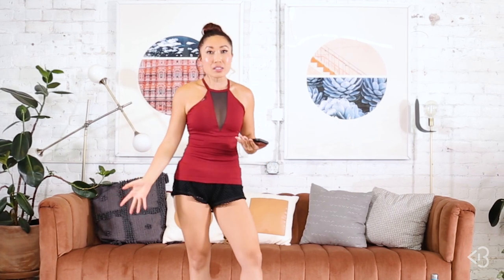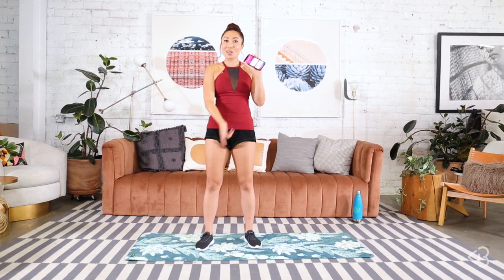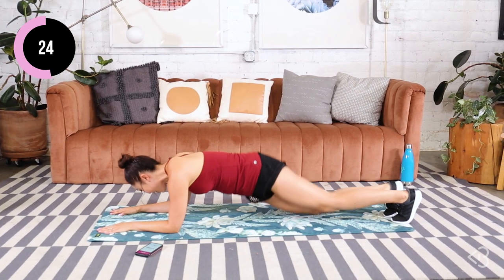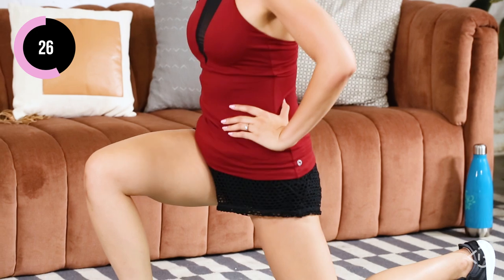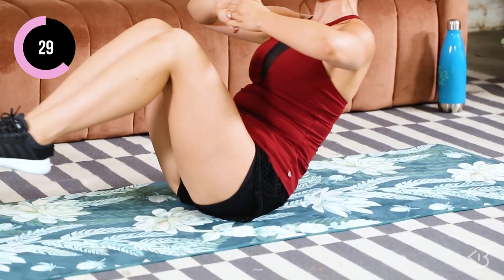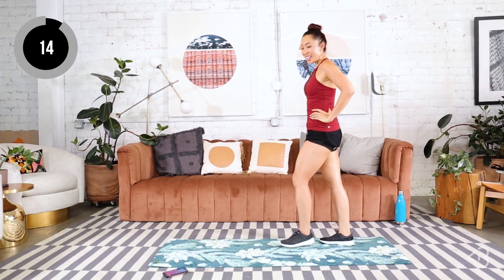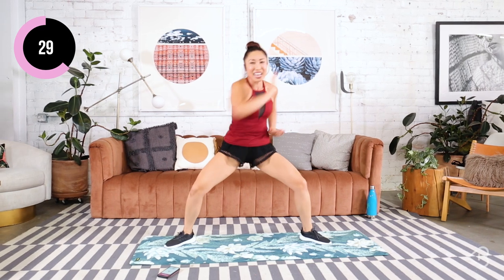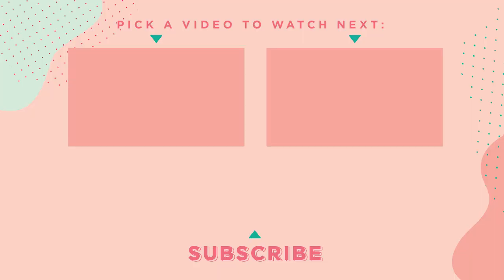Silent Death Fat Melting Cardio - Apartment Friendly | PIIT28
I wanted to make this apartment-friendly workout for you guys because getting a good workout in without disturbing your neighbors is so hard. I mean, when I lived in an apartment on the FIRST FLOOR, my UPSTAIRS neighbors would always bang on their floor when I worked out. I still don't get it!!!

It's definitely hard to get a solid cardio workout in when you feel like you have to walk on eggshells, but these seven total body toning PIIT moves are are all super quiet fat burning exercises that are easy to do at home!!

Do you have any crazy neighbors? Tell me about them in the comments!!

Remember to go as hard as you can for 45 seconds before your 15 second rest on each move!! I wanna see you guys shake!! Do 4 rounds for a total 28 minute workout.

1. Fast squats
2. Hip twists
3. Alternating front lunge
4. Leg outs
5. Single legged squat & lift
6. Push up ankle tap
7. Plié punches

You can replay this video three more times if you want to get the full workout, or just download the PIIT Pocket app and create the custom workout there!

Workout starts at 1:33!